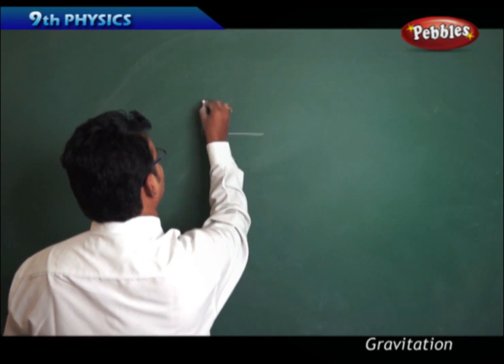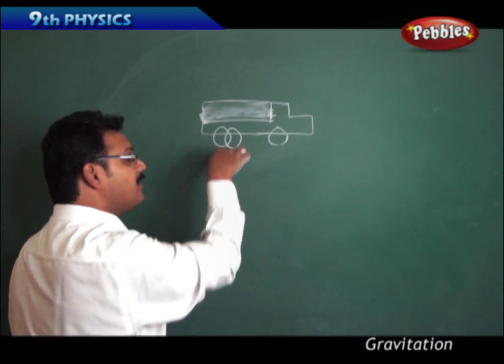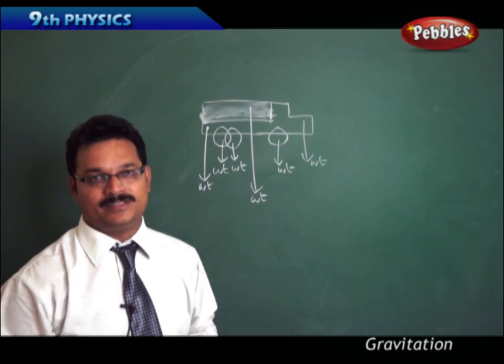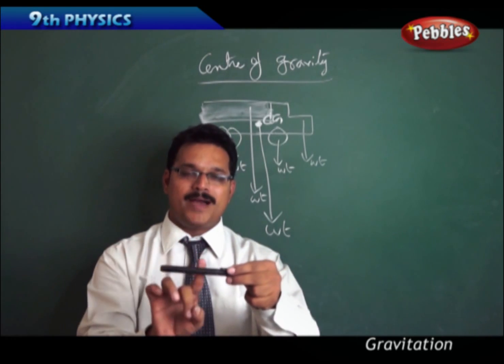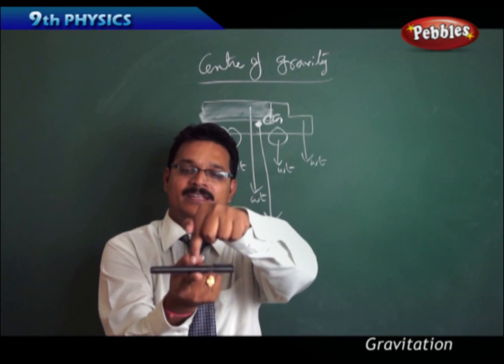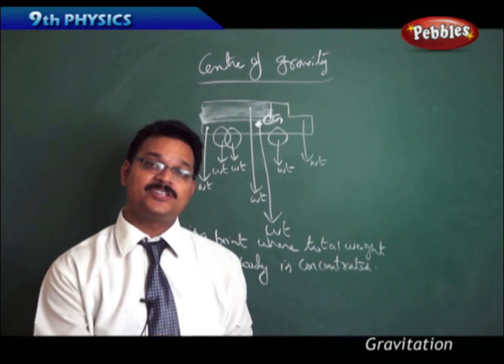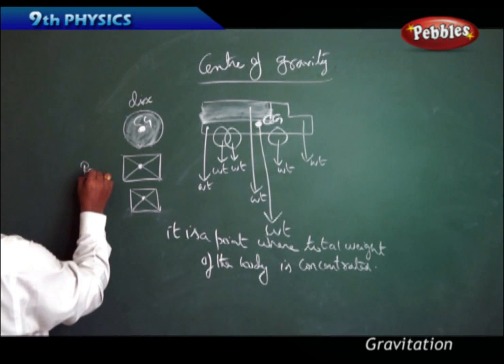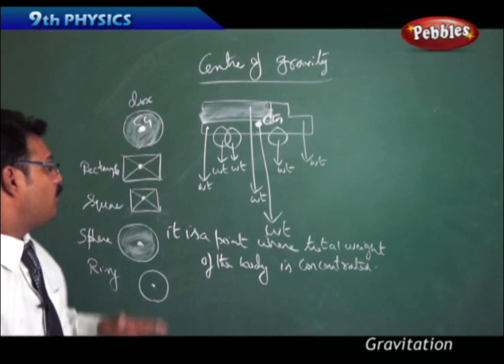Centre of Gravity : Gravitation | Physics | Class 9 | AP&TS